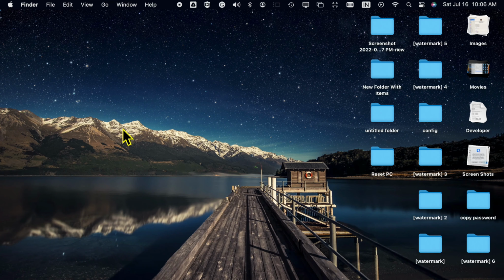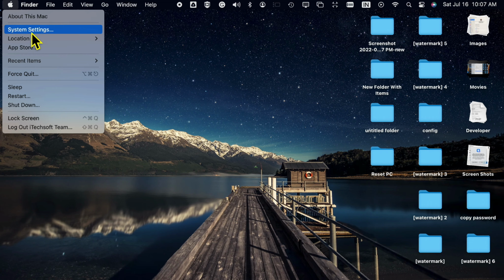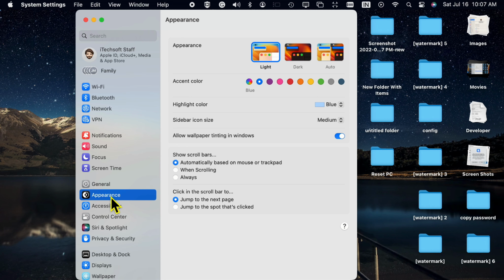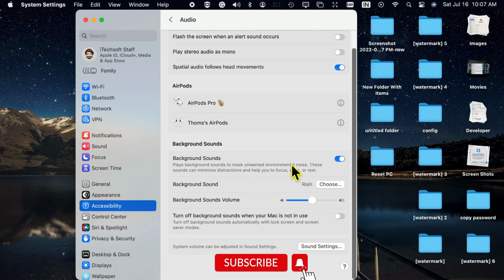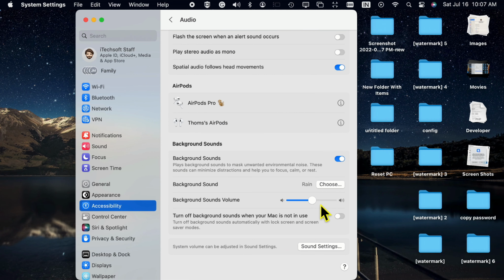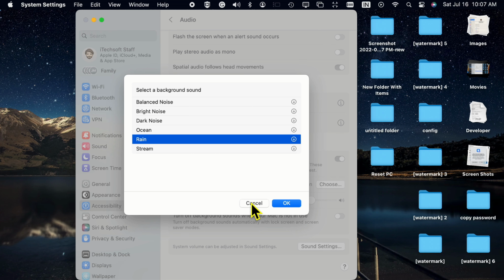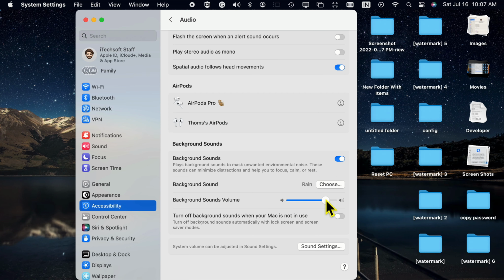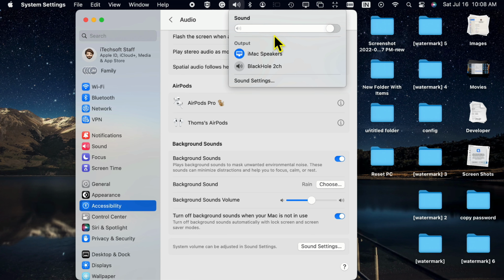Turn on & Turn off Background Sound on MacBook Pro / Air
Here is how to play Background sound on Mac like Rain sounds and Other ambient Noise with Background sound on Mac.

follow the below steps to turn on Backgroud sound on MacOS Ventura or later macOS Update.

Open the system settings from the top apple logo. and Click on Accessibility settings. Now, Find the Audio Settings.

Under the Background Sounds section, Enable Background Sounds to toggle to start the default sound.

To change the Backgroud sound type and level, here 's the settings. Click on Choose Option. might be your Mac required an internet connection for the first time if Won't play and save offline.

Click on Choose Option, Balanced Noise, Bright Noise, Dark, Noise, Ocean, Rain and Stream.

here's the slider for Background Sounds Volume level.

Next option is Turn off background sounds when your Mac is not in use, Which means Turn off background sounds automatically with lock screen and screen
saver modes.

That's all about turning on and turning off Backgroud sound on Mac. There are no alternate settings or shortcuts to manage backgroud sound on mac from the control center or top menu.

XX XX